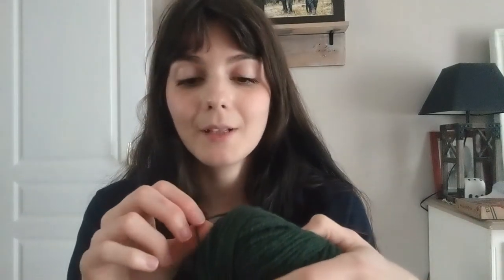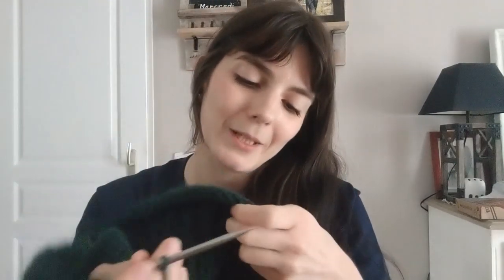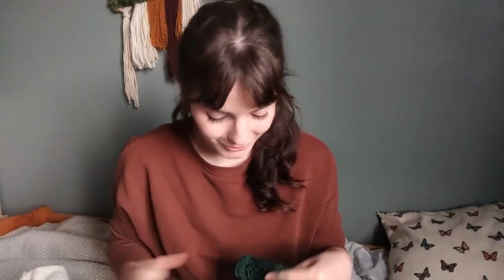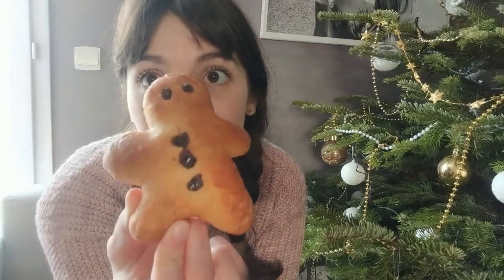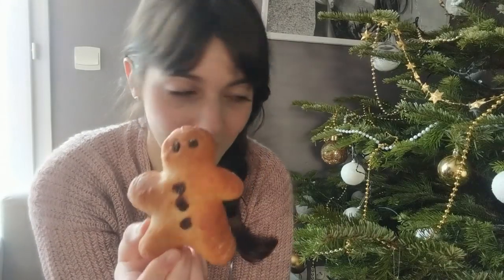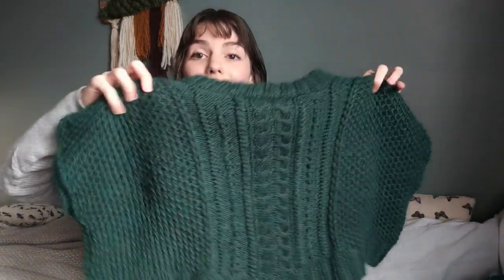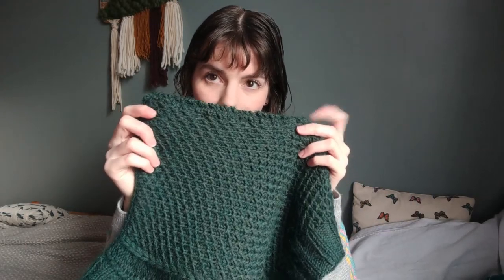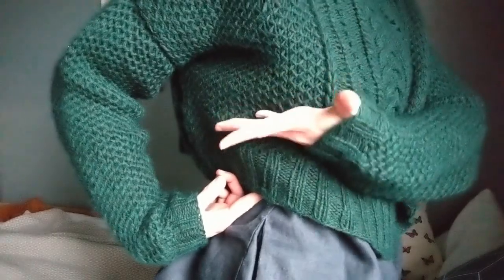Project Focus - Favo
Instagram & Ravelry : @yarnflakes

The Project Focus videos are a way for me to show more about one special project, from cast-on to finish. This time I share the process of making the Favo sweater by Fiber Tales.

Fonty Nimbus Sapin
Lang Lace